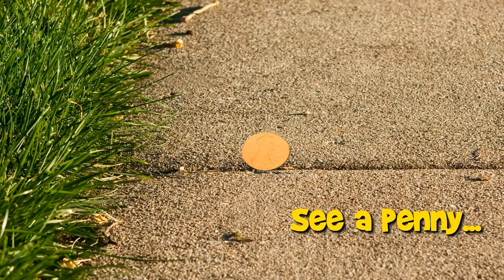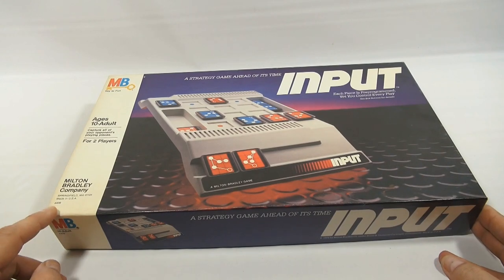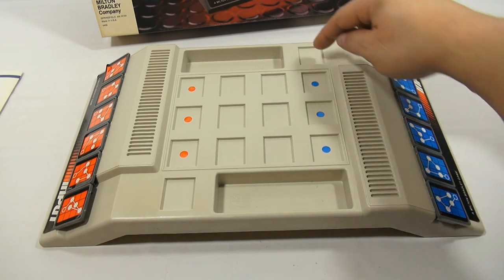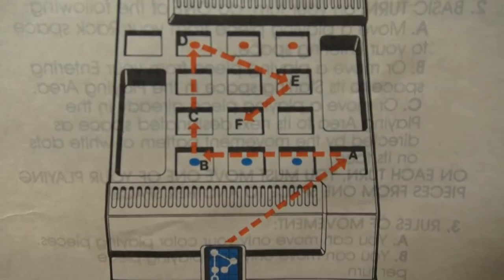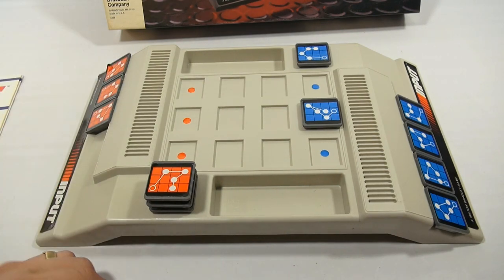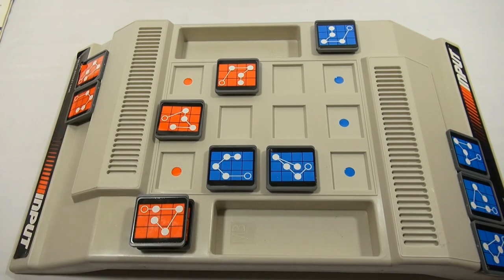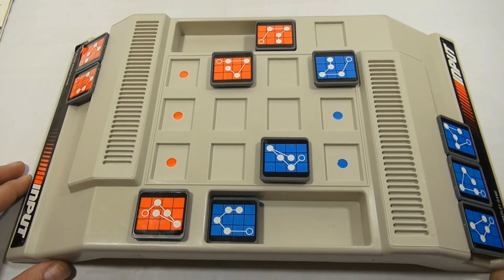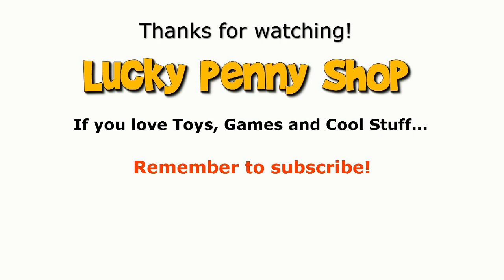How To Play The Game Input The Strategy Game Ahead Of It's Time #4409, 1984 Milton Bradley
​​​Product feature video for Input The Strategy Game Ahead Of It's Time #4409.

Lucky Penny Thoughts:
LPS-Dave
Later!